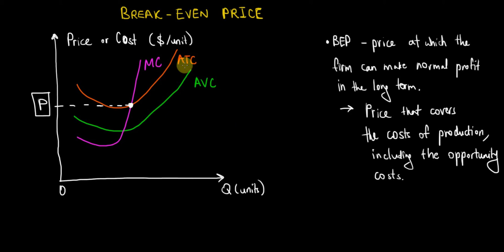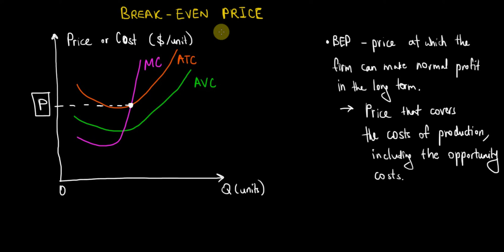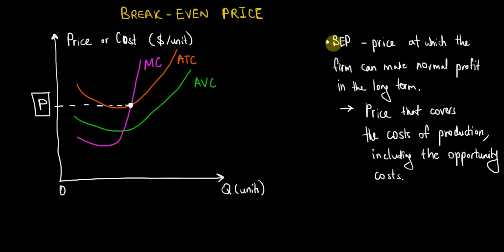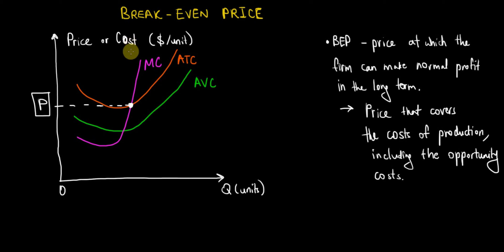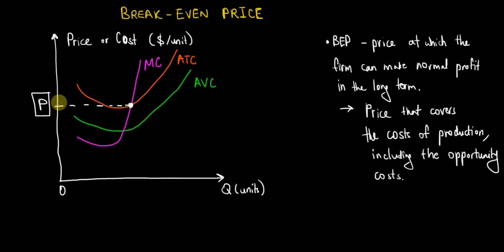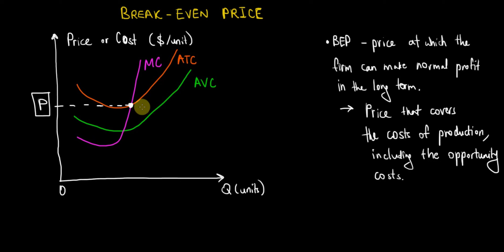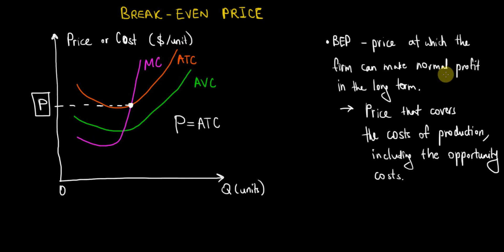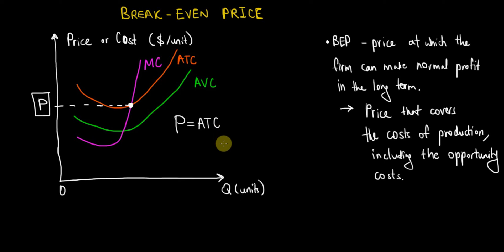IB Economics | Break-even Price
In this video I explain what the Break-even Price is in the context of economics.
It is the price that covers the costs of production, including the opportunity costs.
Since the total cost includes the costs of production and the opportunity cost, the price must equal the average total cost to make zero economic profit.